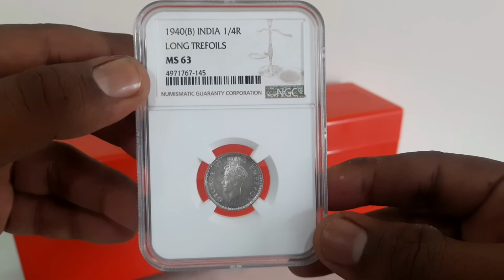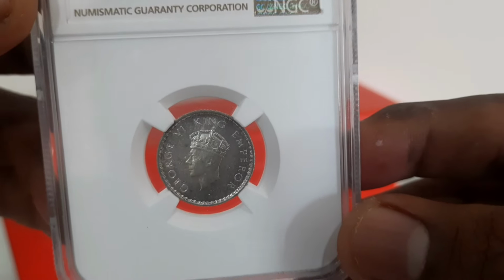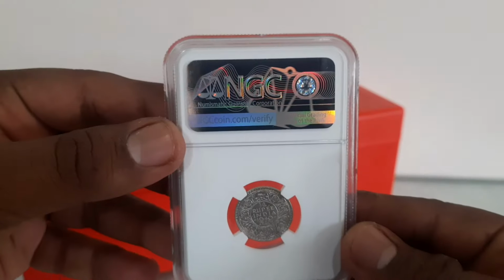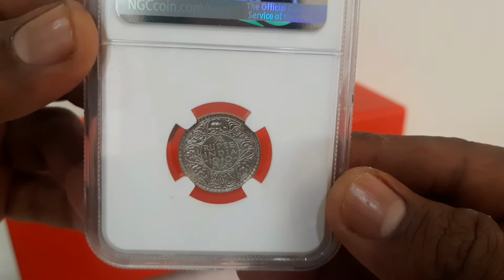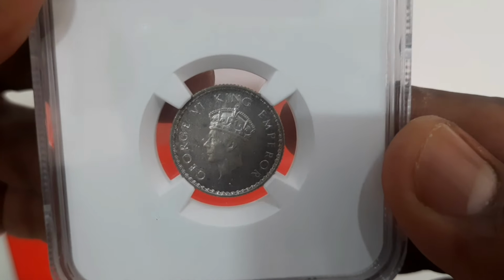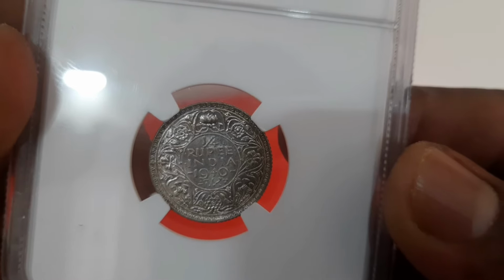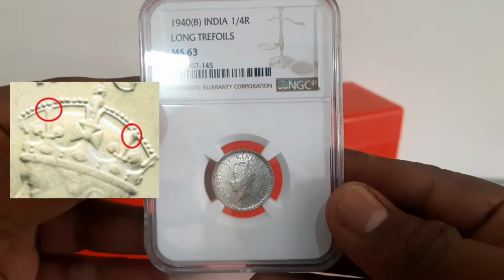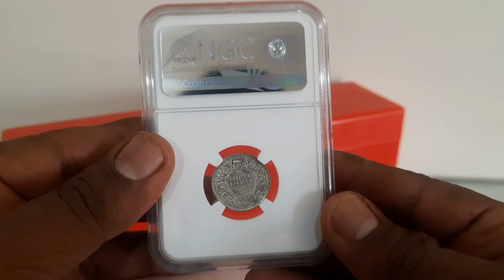1/4 Rupee Silver Coin George VI, 1940 | NGC Coin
The 1/4 Rupee Silver Coin featuring George VI of British India from the year 1940 struck at Bombay Mint. NGC has graded this 1/4 Rupee coin as MS 63 i.e. Mint State or Uncirculated condition.

George VI was King of the United Kingdom and the Dominions of the British Commonwealth from 11 December 1936 until his death in 1952. He was concurrently the last emperor of India until August 1947, when the British Raj was dissolved.

The 1/4 Rupee coin is made of Quaternary Alloy i.e. 50% silver, 40% copper, 5% nickel and 5% zinc weighing 2.92 grams with diameter 20 mm and reeded edge. KM 544a is the reference of the coin as per Standard catalogue of World coins by Krause Publications.

The obverse side of the coin has the crowned head of George VI facing left, English legend and toothed rim. At the reverse of the coin, Within circle, date divides legend in English & Urdu (Chaar Aana). Outside circle, wreath made of roses, thistle, shamrock leaves and lotus flowers. All within a toothed border.

There are two types of design in 1/4 Rupee coin featuring George VI from 1940. This is the long trefoils in the crown with 20 mm diameter of the coin. The other type has the shorter trefoils in the crown with 19 mm diameter of the coin.

NGC (Numismatic Guaranty Corporation) is a leading third-party grading service for coins, tokens and medals.